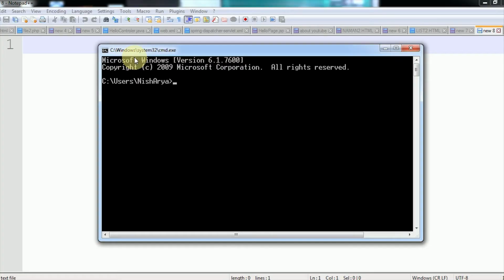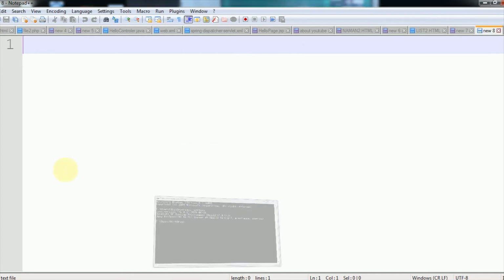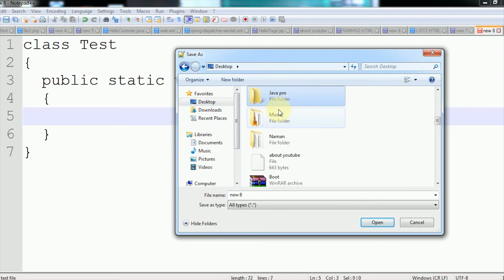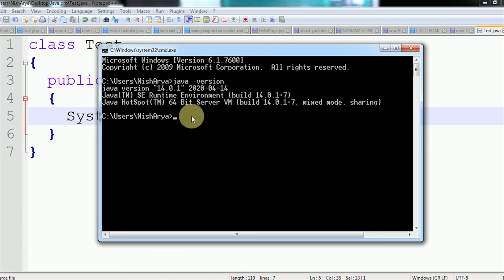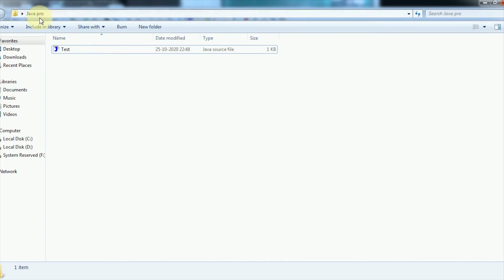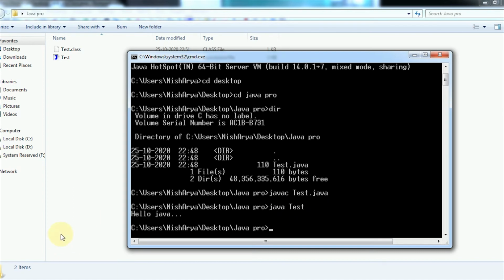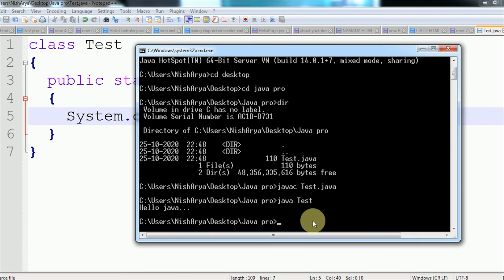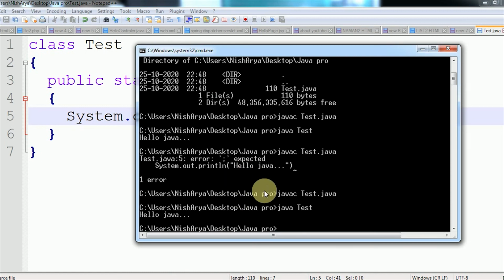How to Run Java Program in Command Prompt in Windows 10 | How to execute java using Command prompt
This video session is all about How to Run Java Program in Command Prompt in Windows 10 | How to execute java using Command prompt.